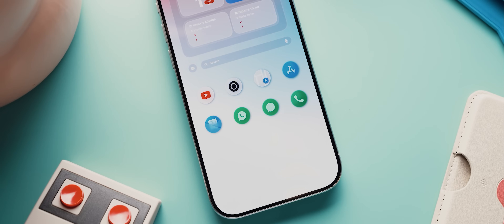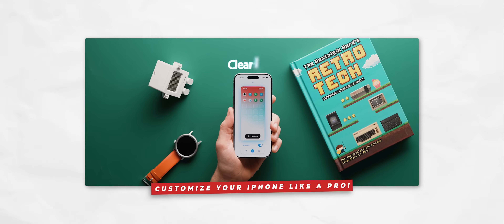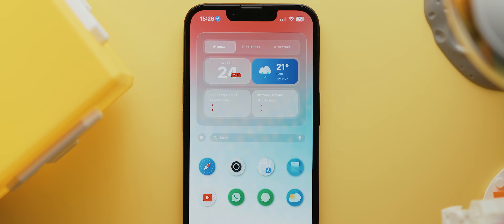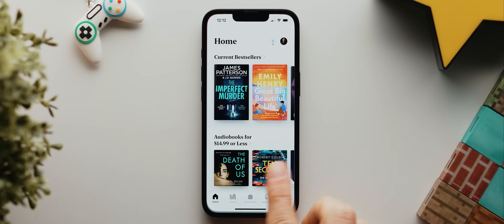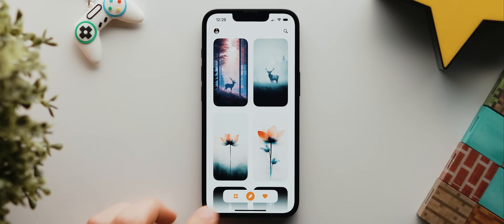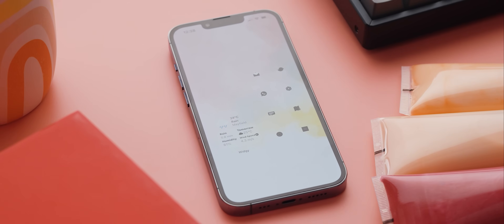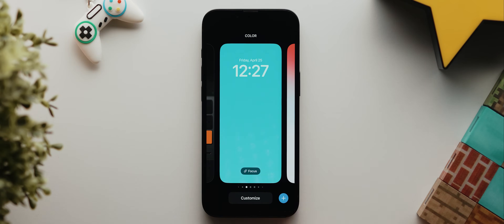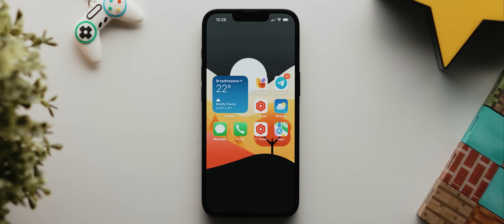Remove Shortcut Banners and Hide the Dock on iOS 18!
If you've ever wanted to remove those annoying notification banners that show up any time you open a custom icon created using the Shortcuts application AND you want to make your iPhone's dock invisible, well then this is the EXACT video for you!

Time-stamps:
00:00 - Introduction
00:39 - Method 1
01:57 - Method 2
02:47 - Hiding the Dock
05:46 - Final Thoughts